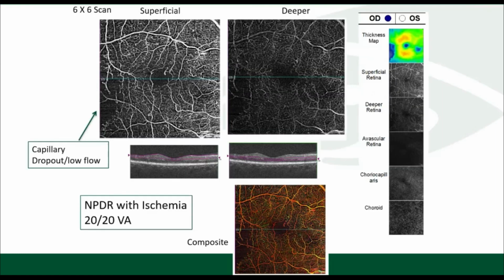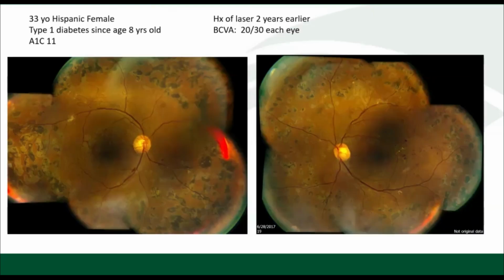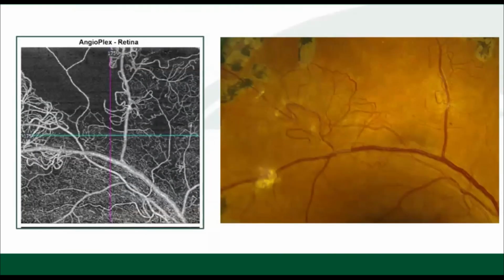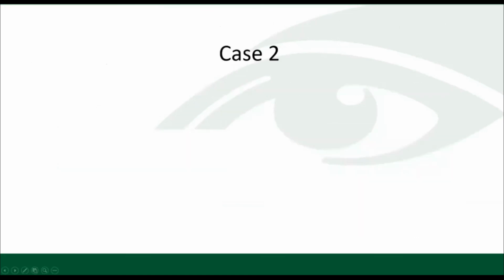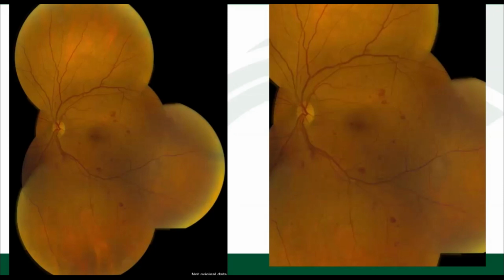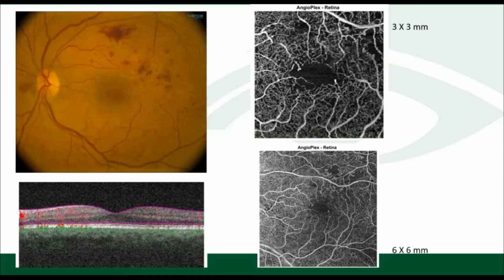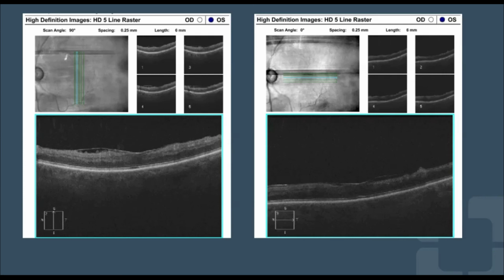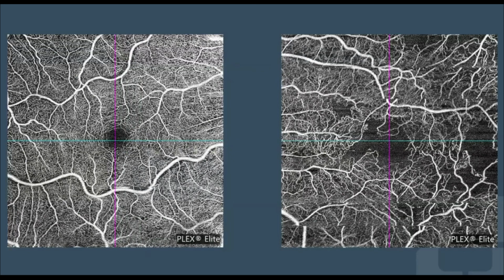A Focus on OCT/OCT-A: Diabetic Retinopathy Cases